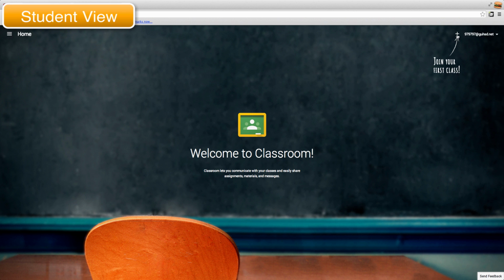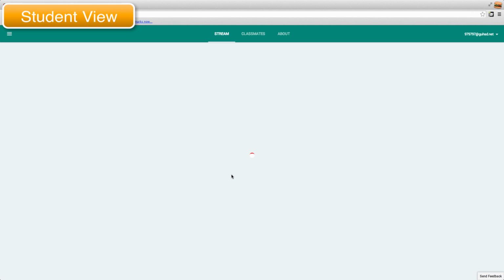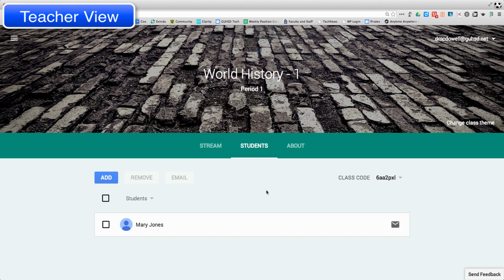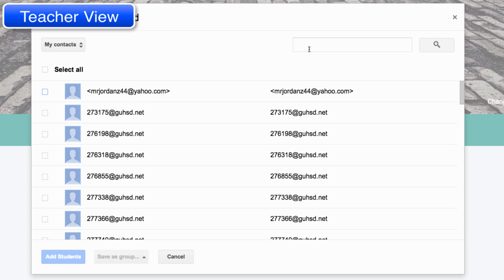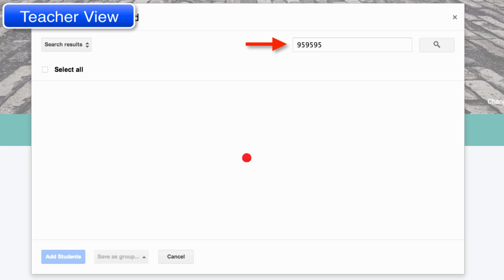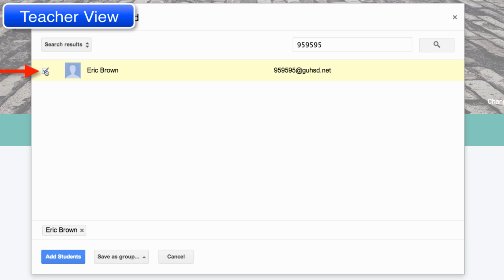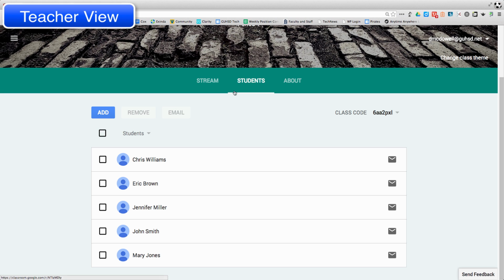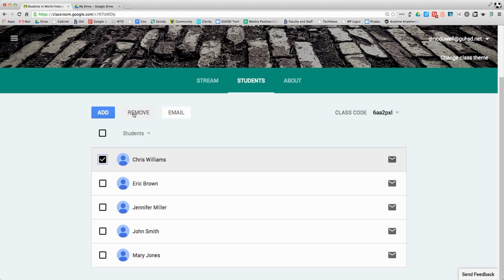Classroom - Adding Students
Adding students directly or provide an access code for your students.